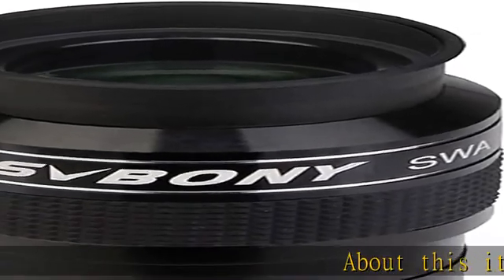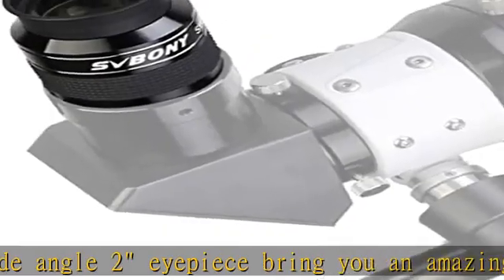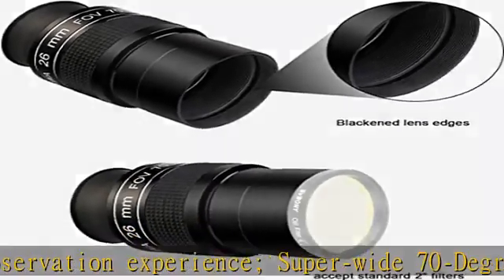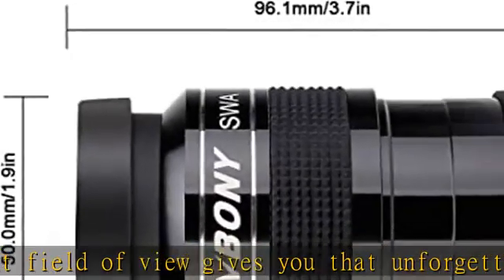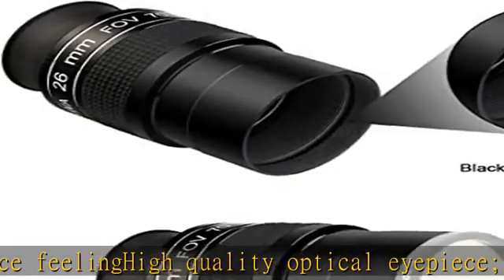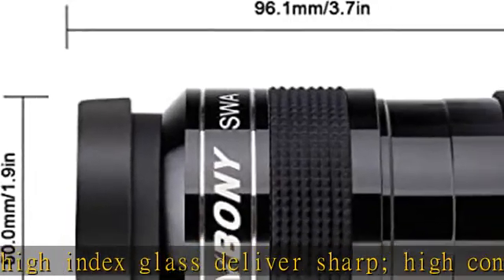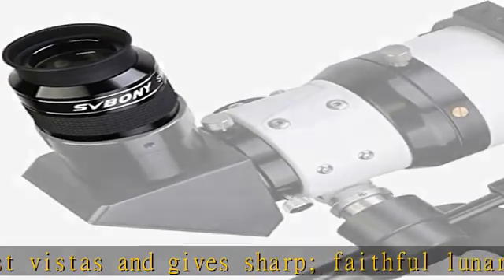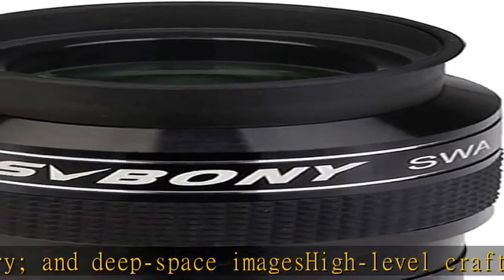SVBONY SV154 Telescope Eyepiece 2 inch Super Wide Angle Eyepiece 70 Degree 26mm Telescope Accessory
SVBONY SV154 Telescope Eyepiece 2 inch Super Wide Angle Eyepiece 70 Degree 26mm Telescope Accessory SWA Eyepiece for Astronomy Telescope (2 in)